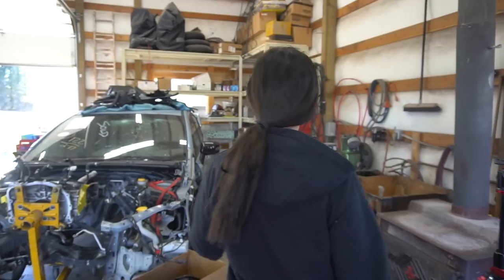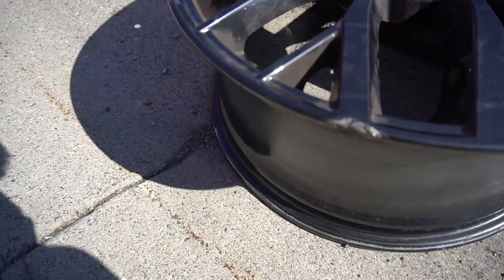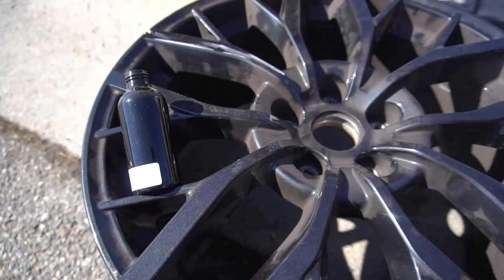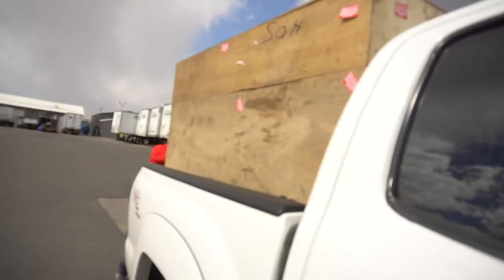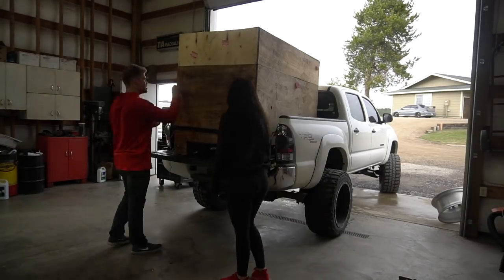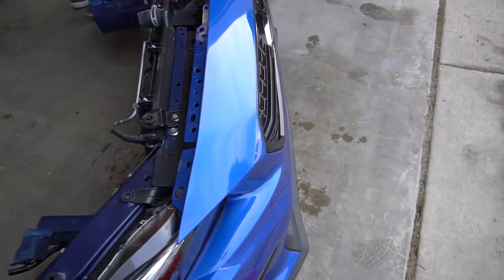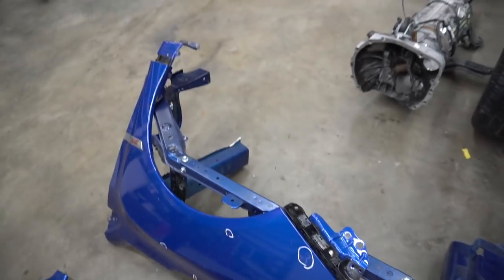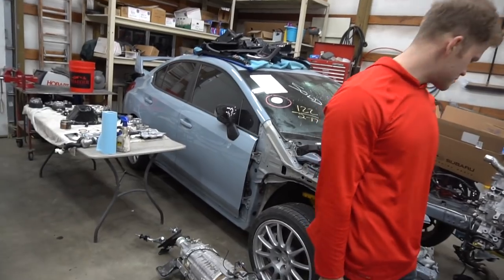Working On The Wrecked 2019 STI!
Working on the wrecked 2019 Sti! I'm having so much fun with this build! And learning so much in general about cars and Sti's! I hope you guys enjoy the video!